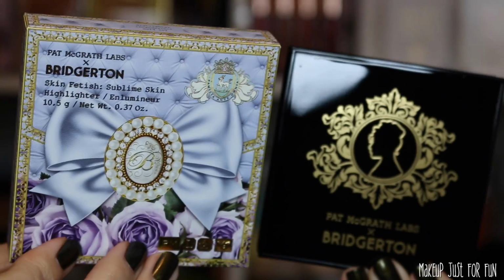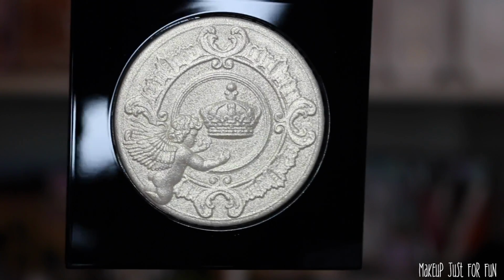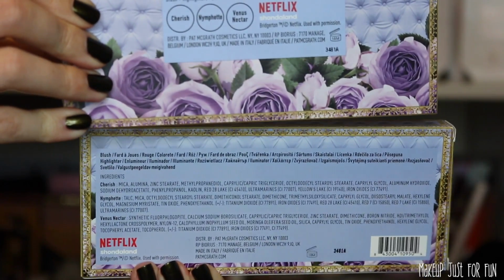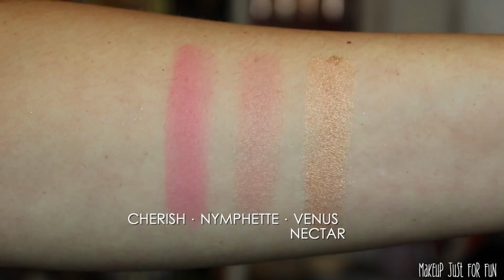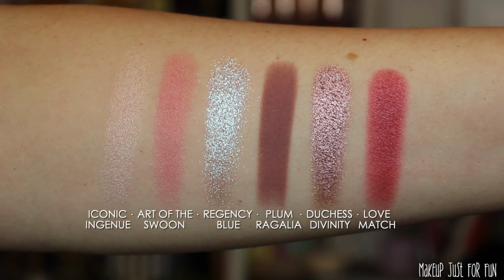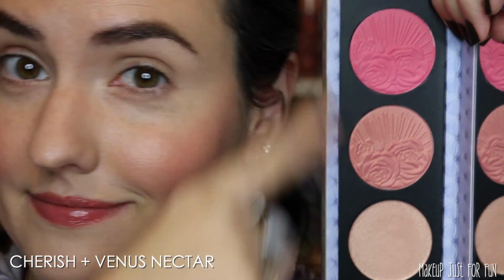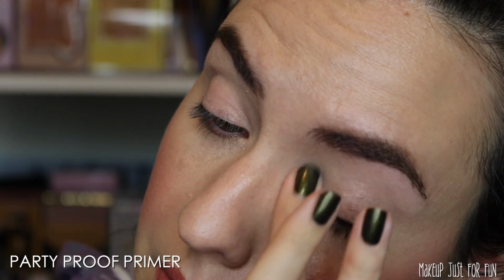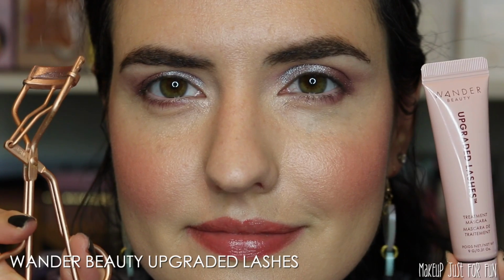Pat McGrath Labs + Bridgerton Collection | Swatches, Tutorial + My Thoughts (with Extended Bloops)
NEW Bridgerton inspired makeup collection from Pat McGrath! I've got swatches, close ups and a full tutorial along with my review of this collection. What do you think of this collaboration?

More Makeup Just For Fun content on TikTok

Greenscreens credit:
Greenscreens by JanTube Editing